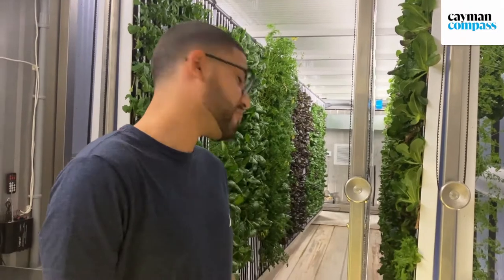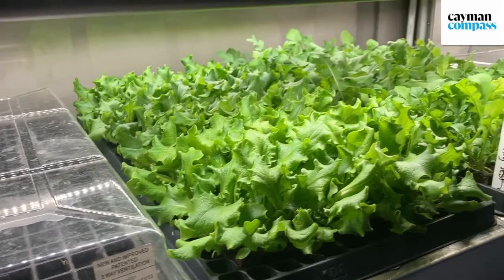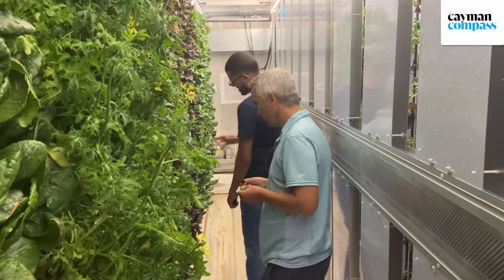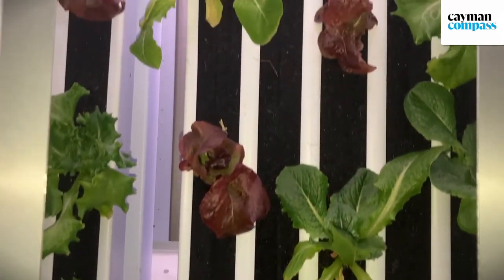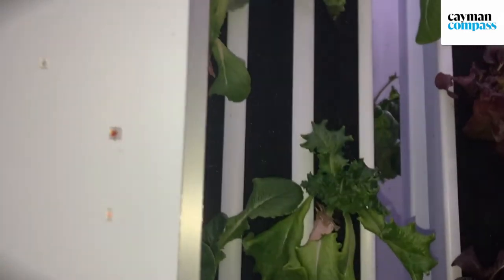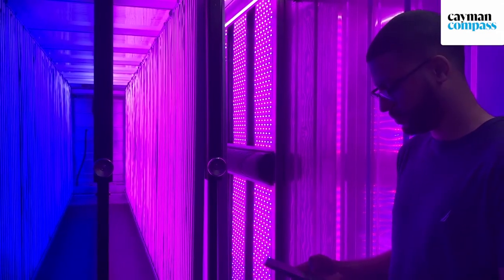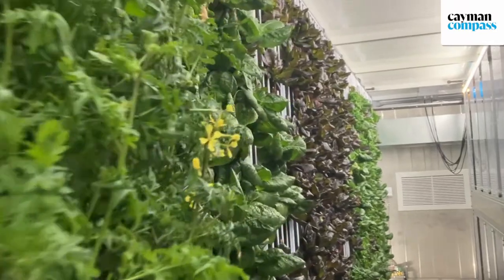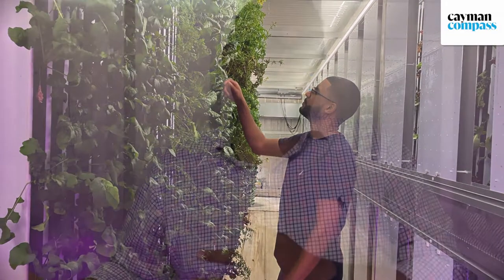Solar powered ‘farm of the future’ could feed all of Cayman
🔴 | The owners of Primitive Greens believe they have found an elegant solution to the islands' food-security challenges with plans for a solar-powered 'container farm' that could supply leafy greens to the entire island.